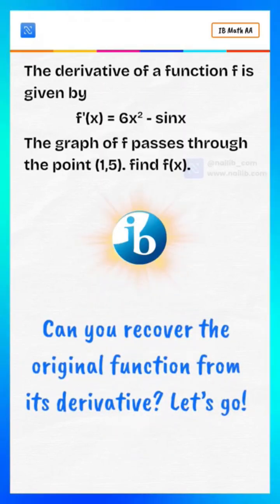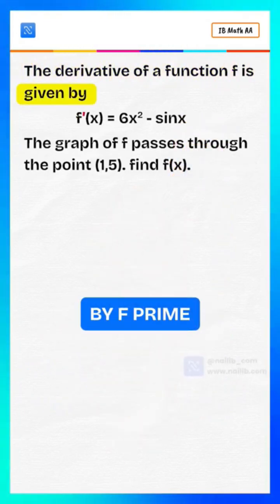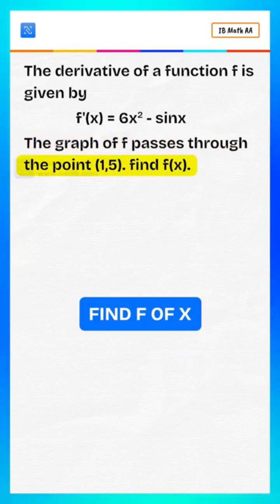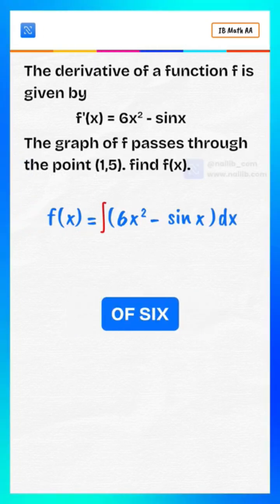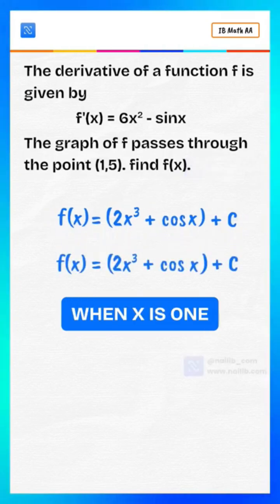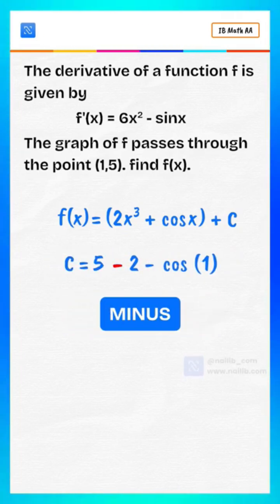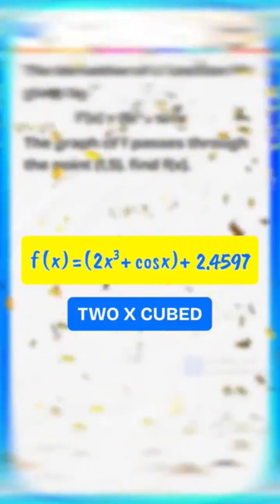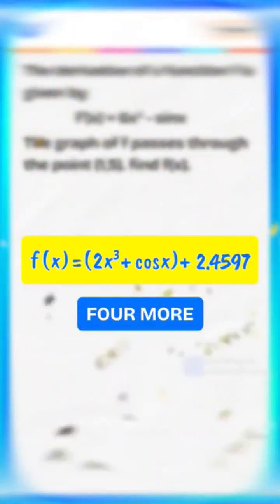Think You Know Integrals? Watch Me Recover the Original Function from Its Derivative!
Can you recover the original function from its derivative? In this video, we solve the problem step by step!

The problem is:
We are given the derivative of a function f′(x) = 6x² − sin(x) and the point where the graph of f passes through (1, 5). The goal is to find f(x).

Here's how we solve it:

Step 1: Integrate the Derivative

The integral of the given derivative f′(x) will give us the original function f(x).

∫(6x² − sin(x)) dx = 2x³ + cos(x) + C (where C is the constant of integration).

Step 2: Use the Given Point (1, 5) to Find C

We know that when x = 1, f(1) = 5.

Plugging these values into the equation: 2(1)³ + cos(1) + C = 5.

Solving for C gives us the value C ≈ 2.4597.

Final Answer:

The original function is f(x) = 2x³ + cos(x) + 2.4597.

By following these steps, we have successfully recovered the original function from its derivative!

Key Takeaways:

Integration is a powerful tool to reverse the differentiation process.

Always use the given points to solve for the constant of integration.

Understanding basic calculus concepts like derivatives and integrals is crucial for solving such problems.

Drop any questions in the comments below, and I'll be happy to help!